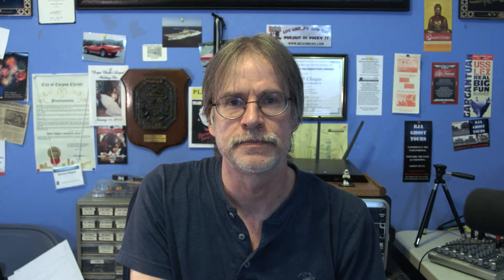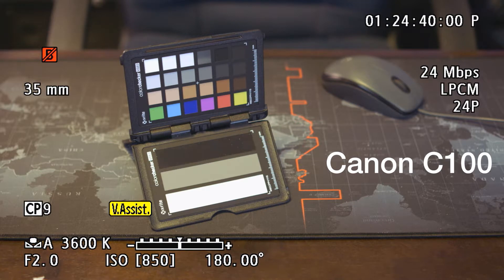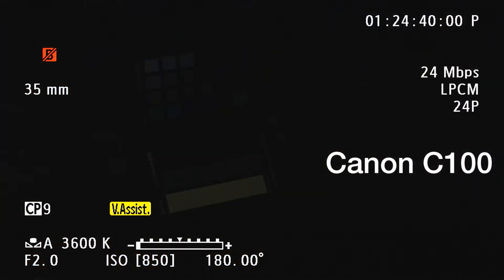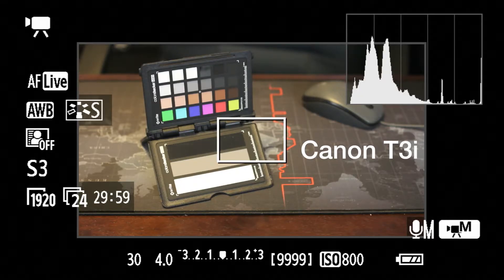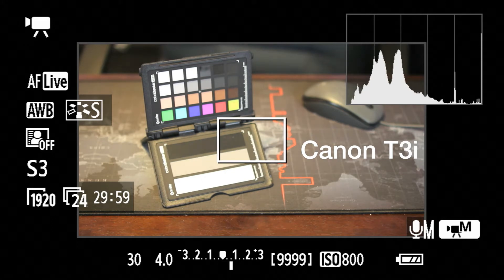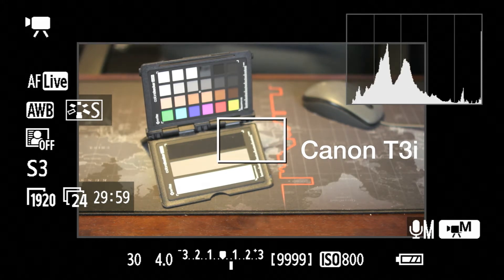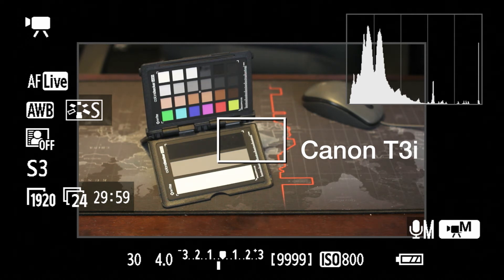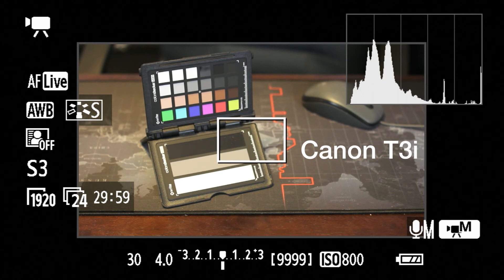Exposure Metering on Manual lenses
Show some testing of exposure metering on the Mitakon 35mm f/2.0 lens.